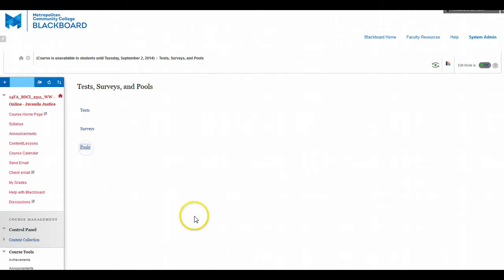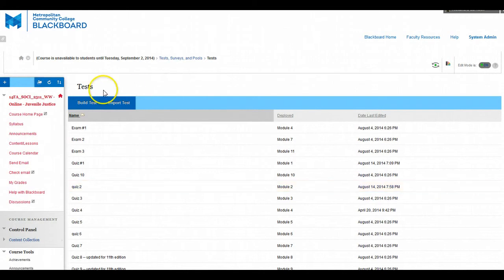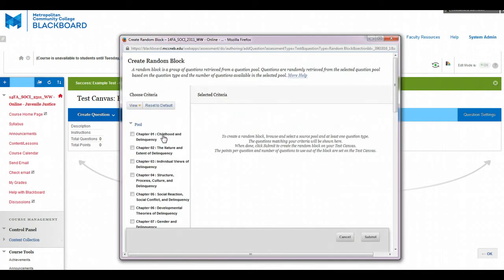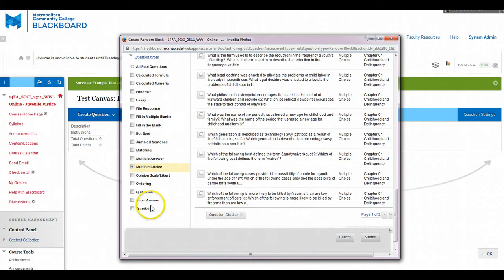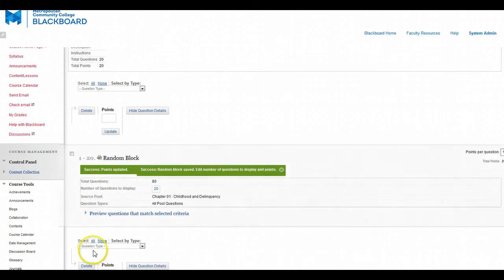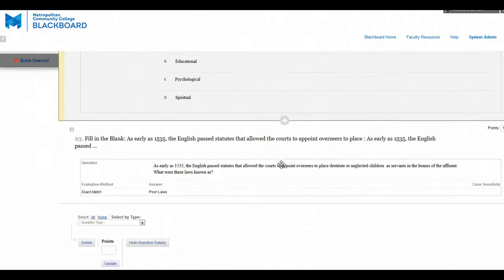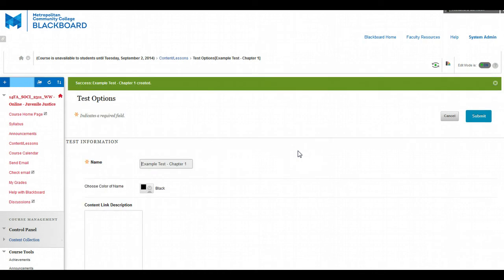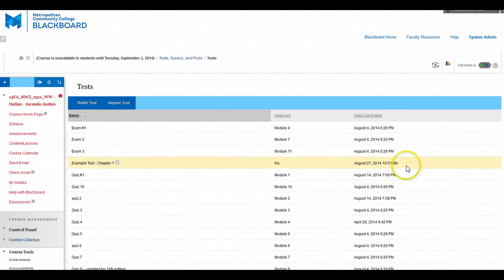Creating tests from test-bank pools